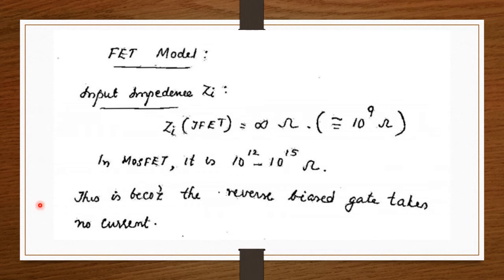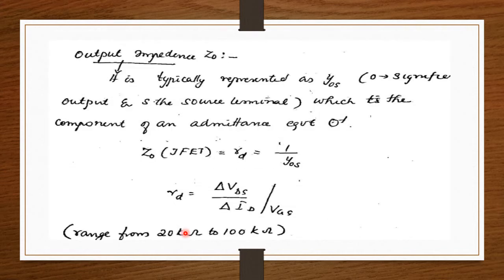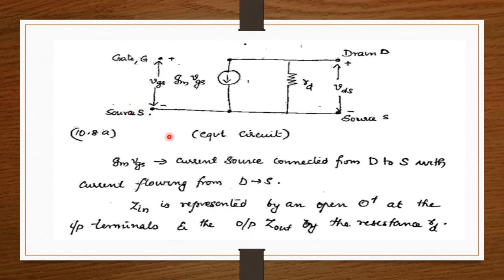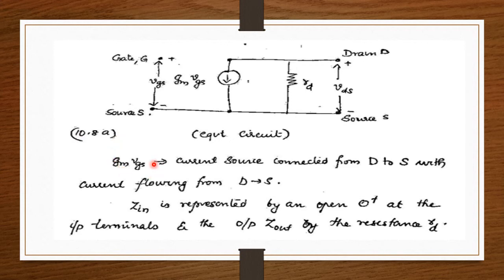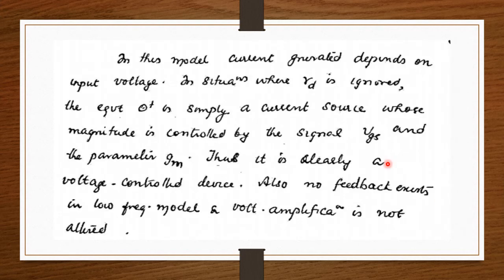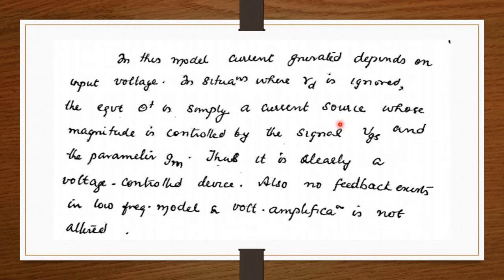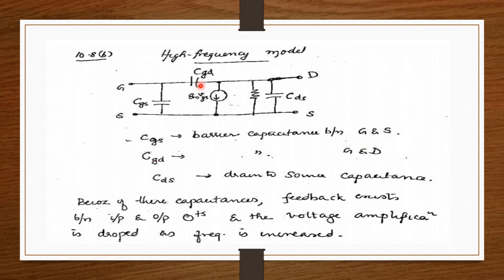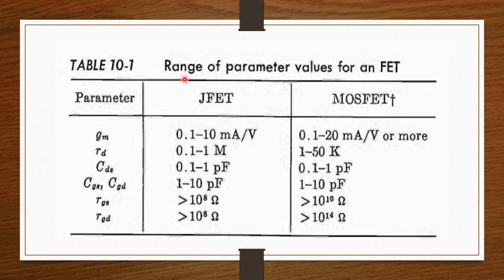Small signal model of JFET